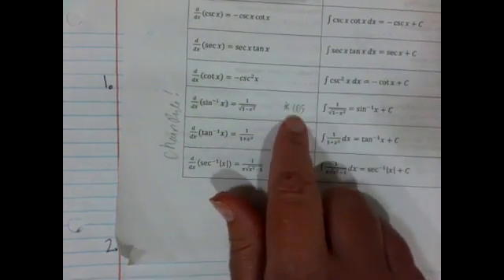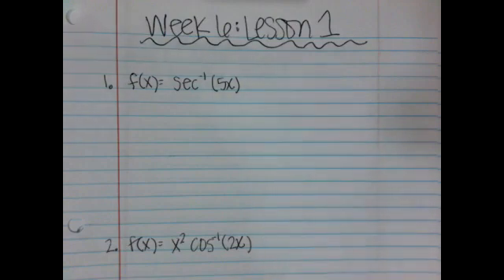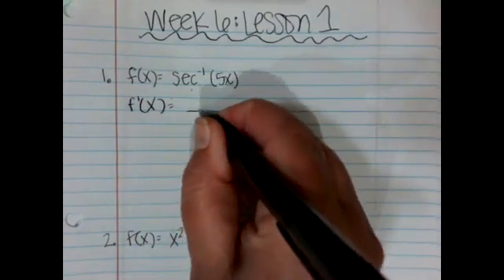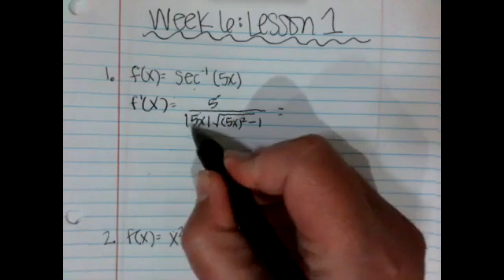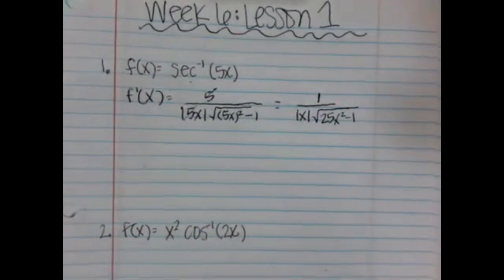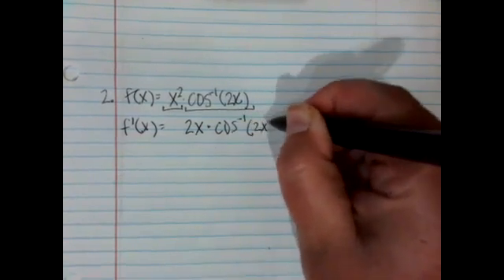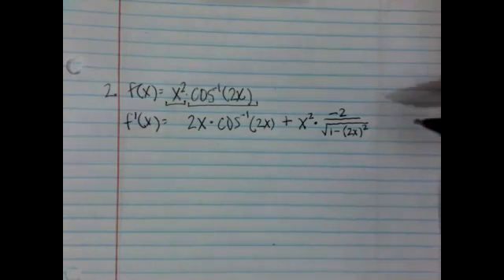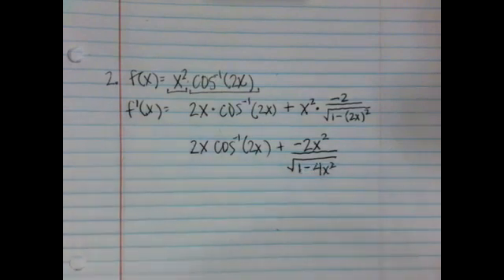Week 6 1 Inverse Trig Functions